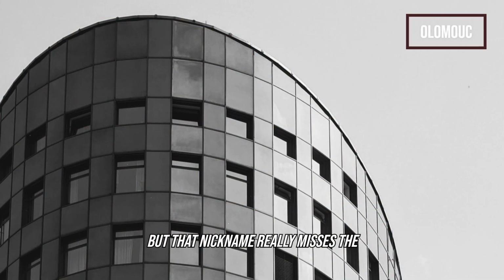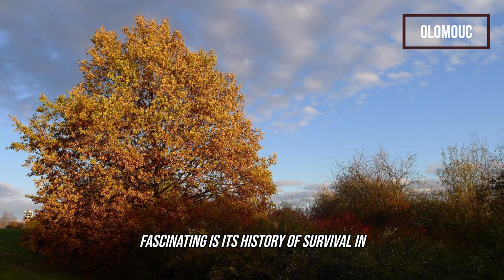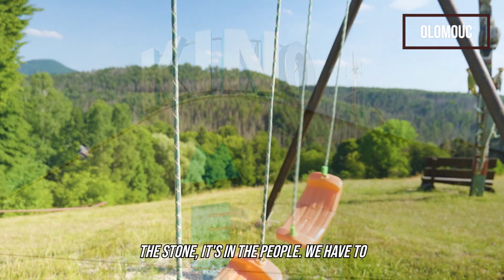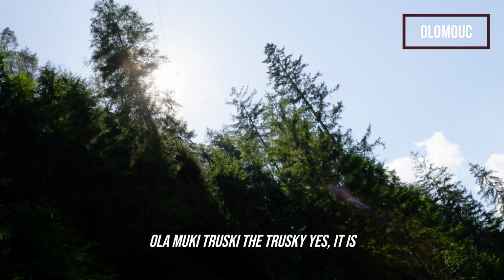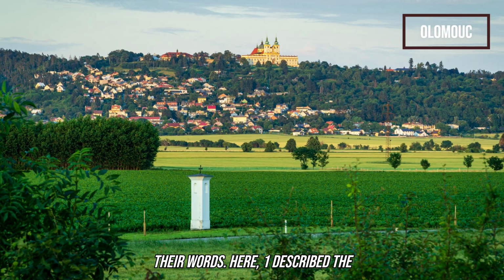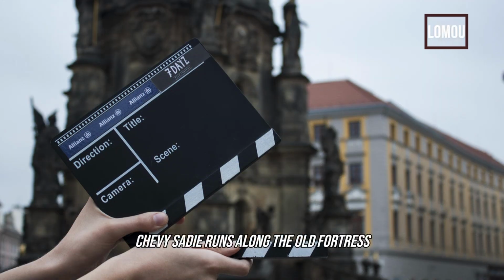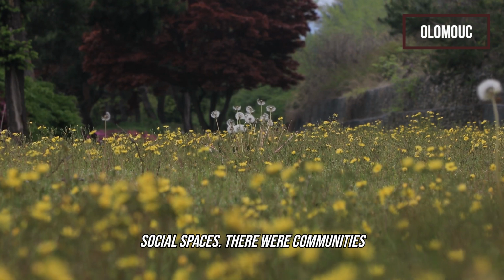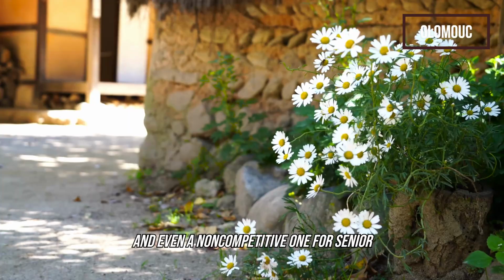Olomouc - Czech Republic25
A stroll through Olomouc , a city in the eastern Czech Republic . Magnificent architecture and cozy streets , ancient churches and squares , picturesque views and a unique atmosphere , as well as a rich history , culture and traditions - all unfold on our virtual journey through this beautiful and historically rich city in the Czech Republic . Relax and explore .